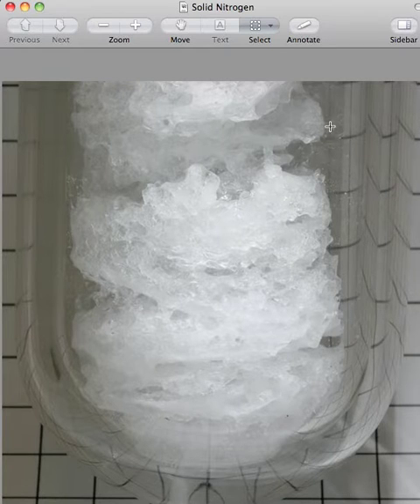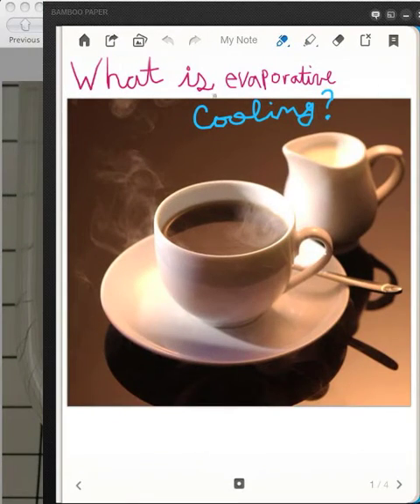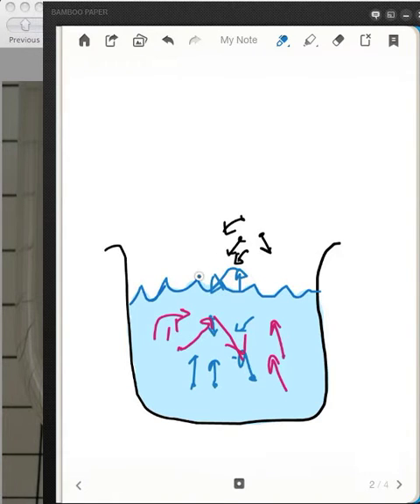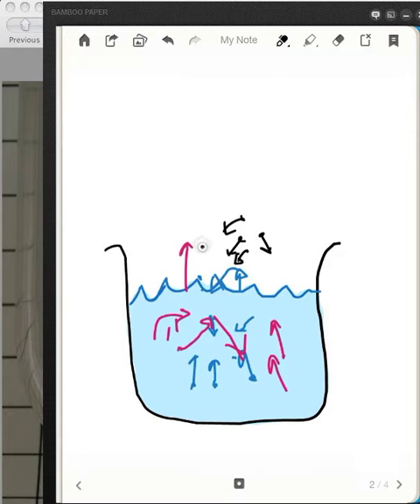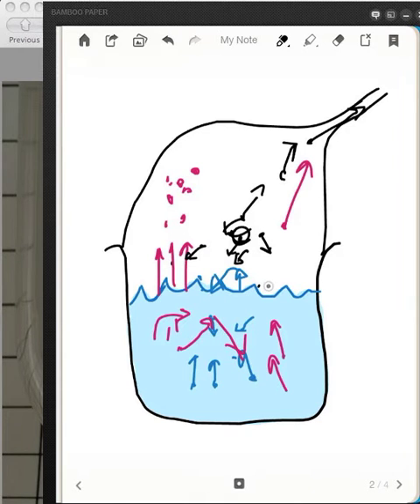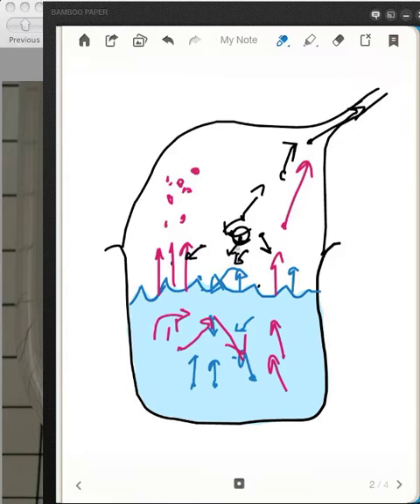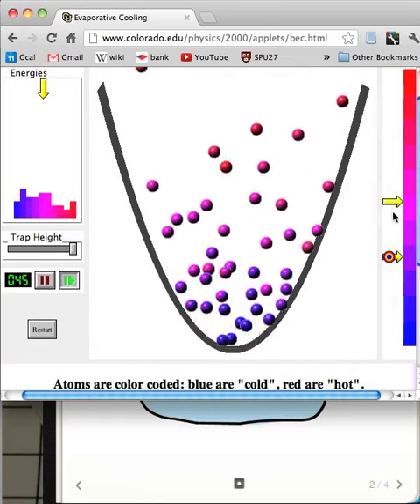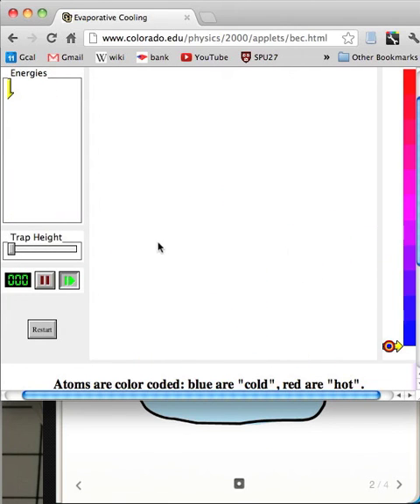Evaporative Cooling!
What does freezing liquid nitrogen have to do with coffee cooling?